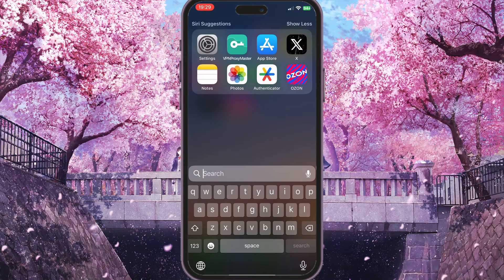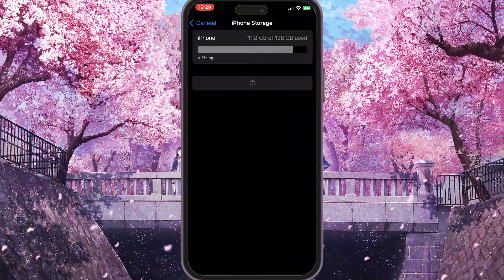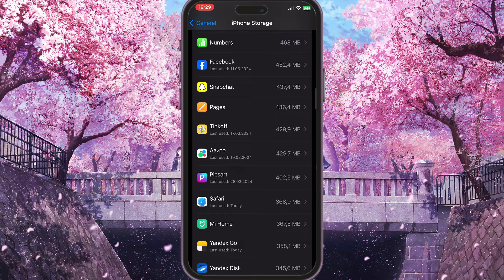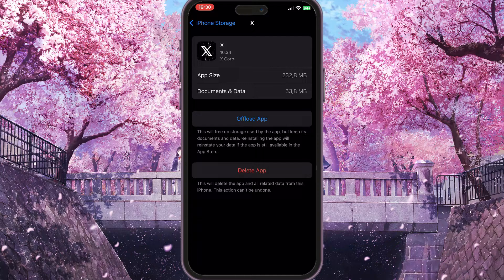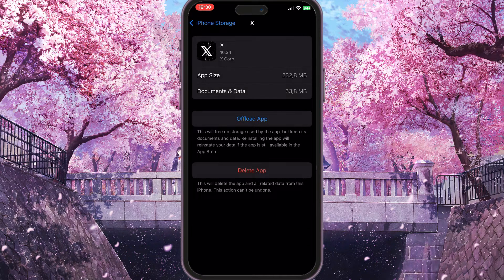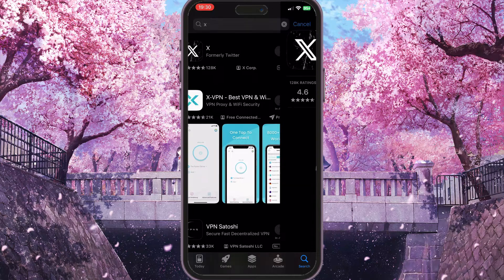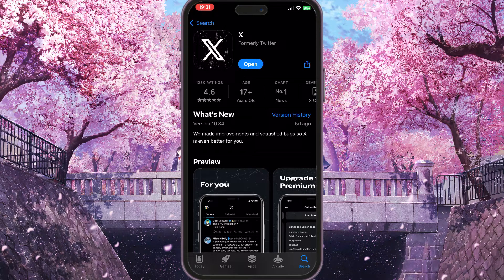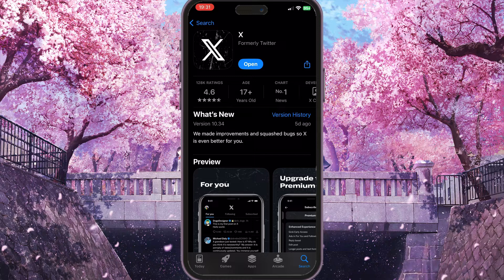How To Fix X (Twitter) App Slow Loading (2024)